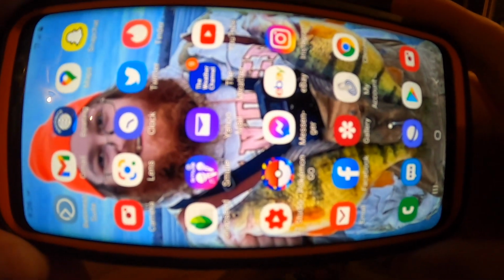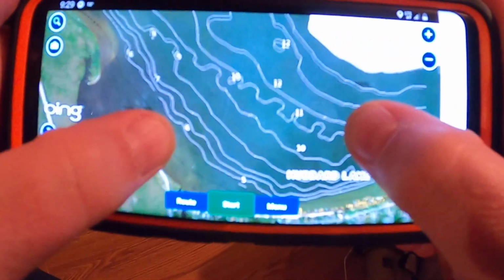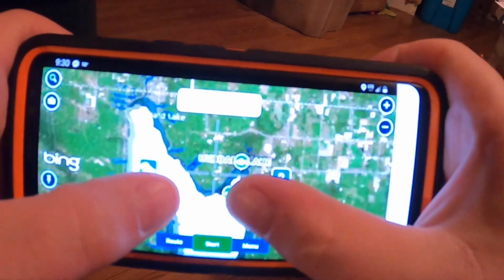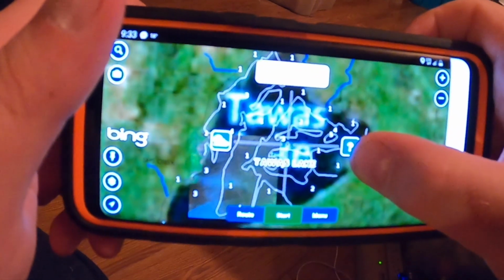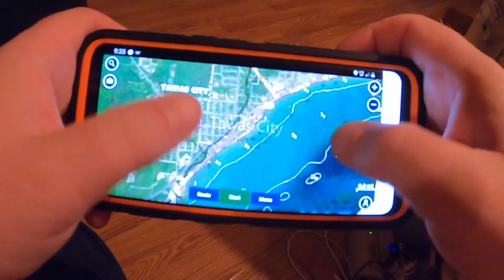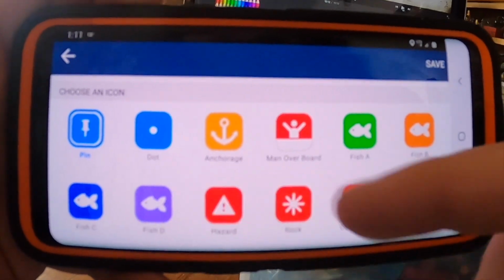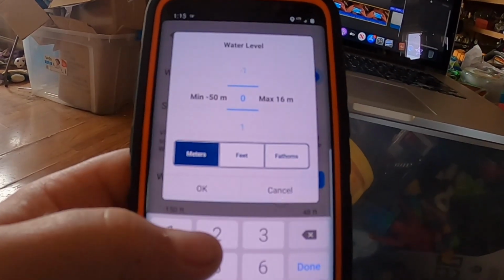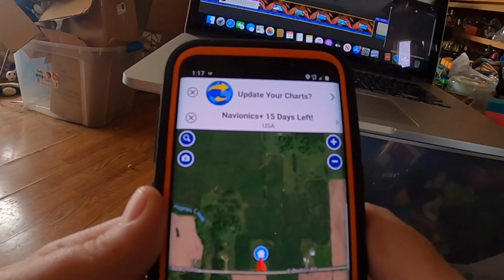How To Find Fishing Spots - Using Navionics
In this how to video I show how I use Navionics as a tool to find fishing spots on lakes that I had never fished before. If you haven't already be sure to download Navionics and give it a try!